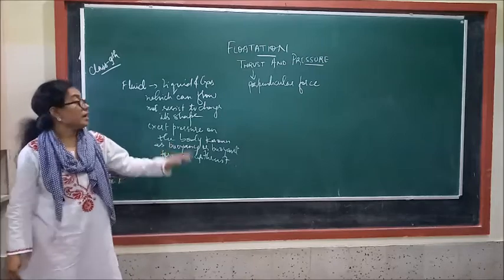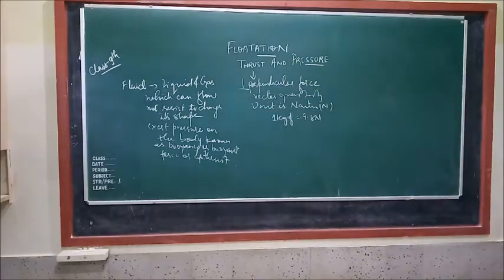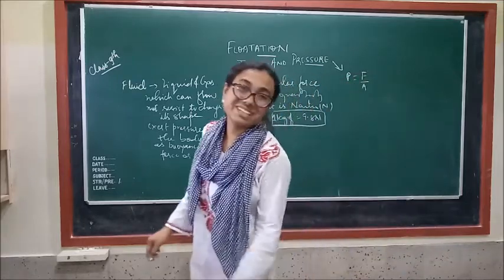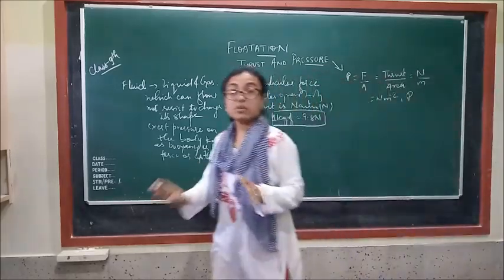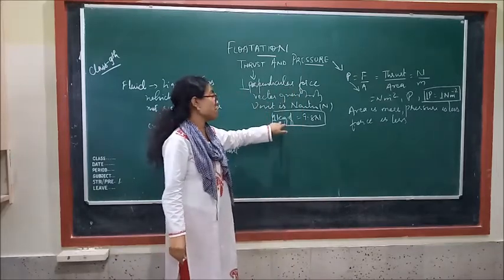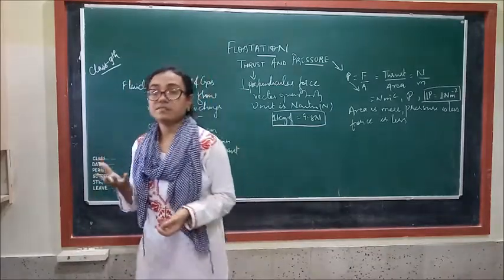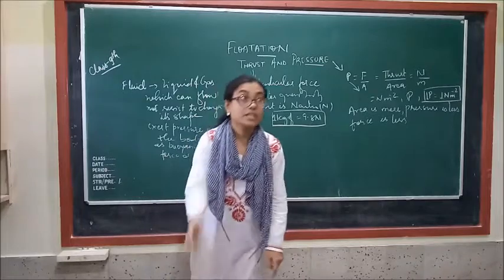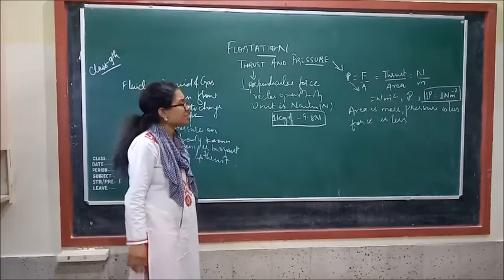Class IX Physics upthrust and Pressure